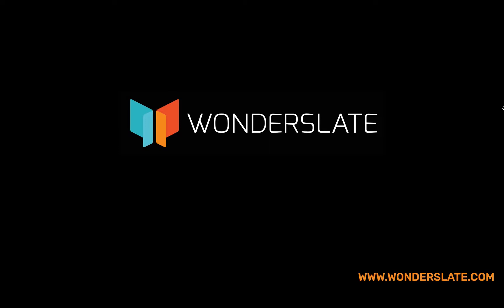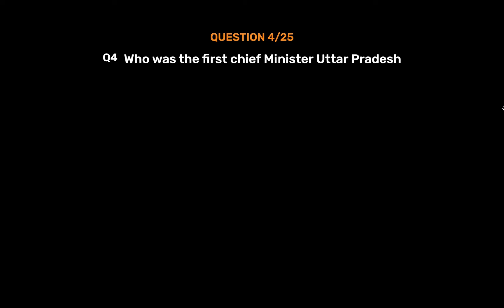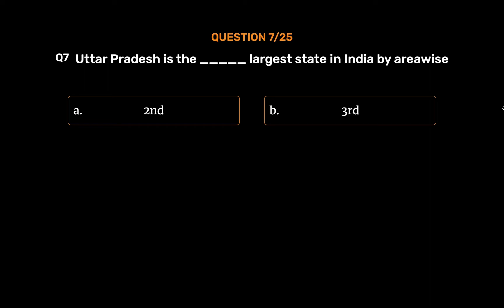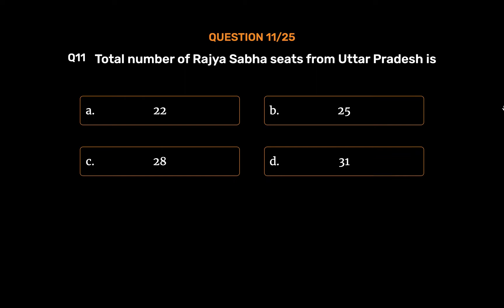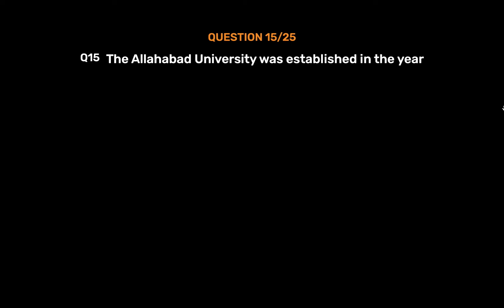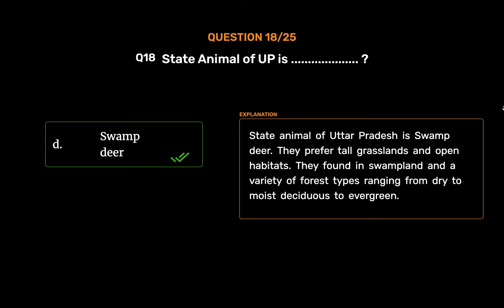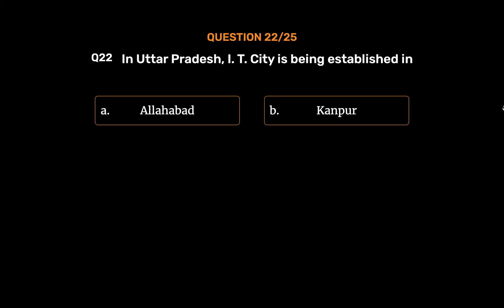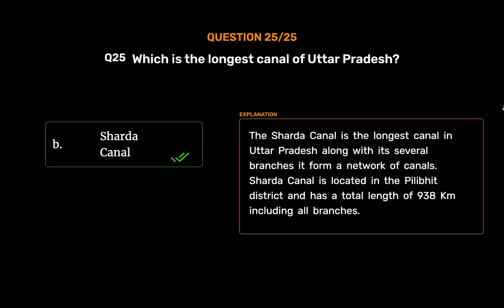General Questions on Uttar Pradesh State | Important for all Competitive Exams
Wonderslate is here to redefine the learning experience. Our WS eBooks and WS eBooks+ come with reading materials, flash Cards audiobooks, videos, interactive quizzes, highlighting, and analytics to assist in the learning process. Wonderslate is a learning app that will help you from exam preparation to college admission entrance exams IIIT JEE, NEET, KCET, UPSC, CA-CPT, XAT, MAT, RRB, AIIMS Exams, etc., and also gives access to CBSE (NCERT) Books.

Add your own reading materials, Flash Cards, MCQS, Videos, and web